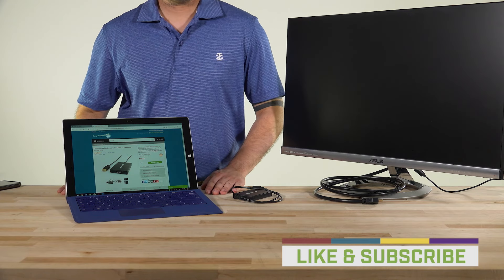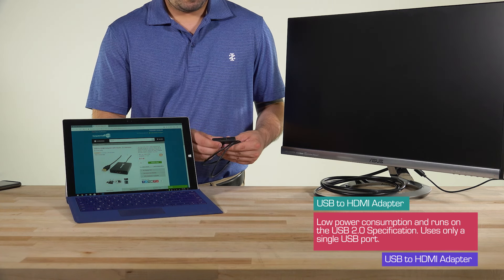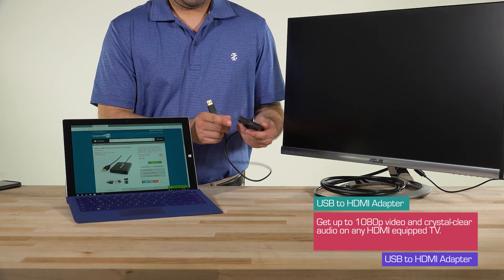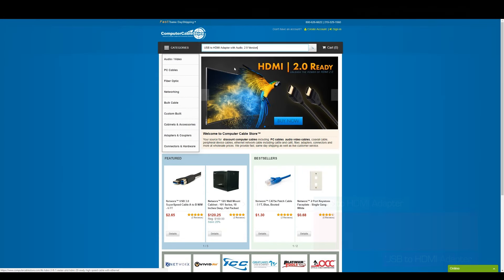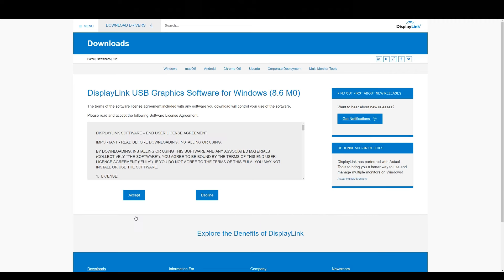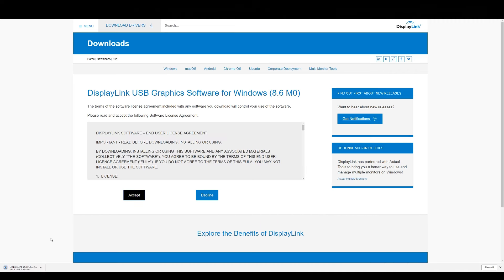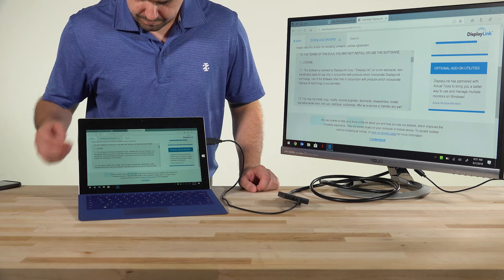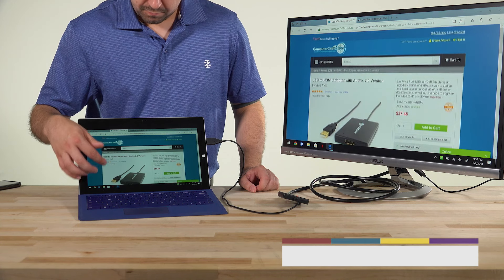USB to HDMI?!?! This device makes it easy.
Check out this awesome device! This USB to HDMI adapter allows you to add an extra monitor without breaking the bank and installing expensive Graphics Cards! Works with most version of Windows and even MacOS!